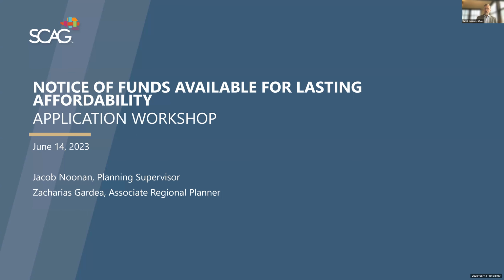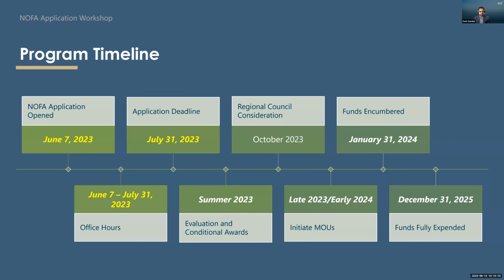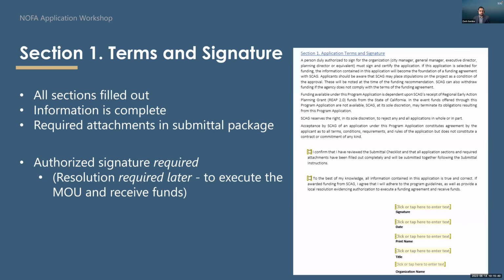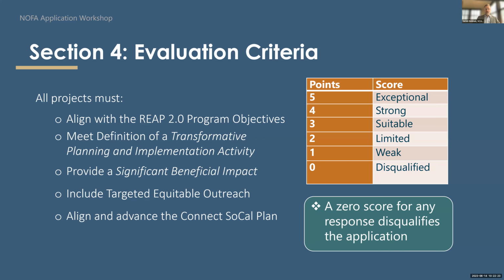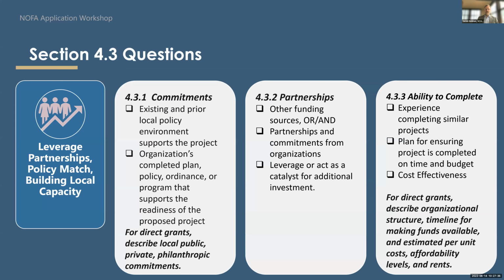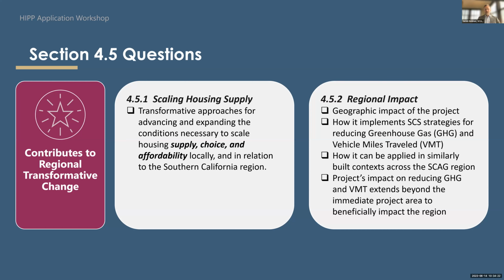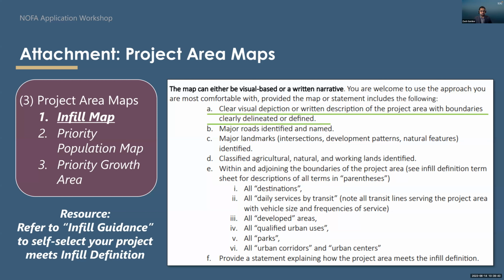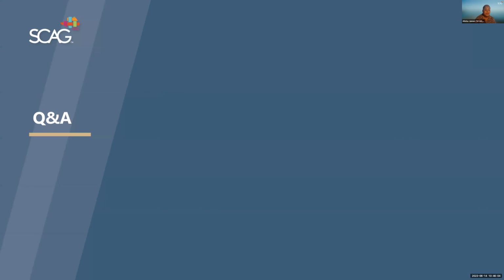Notice of Funding Available for Lasting Affordability Application Workshop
SCAG offered technical assistance to help facilitate the application process for applicants on June 14. The workshop served as a resource for applicants, offering support in navigating the complexities of the application and collaborating with experts and stakeholders.